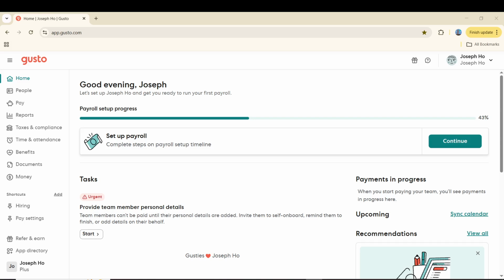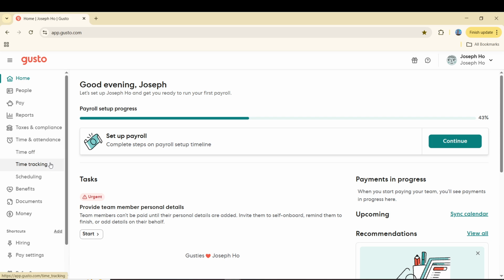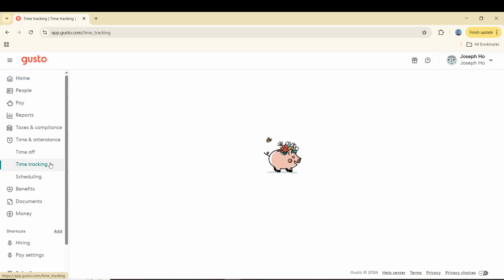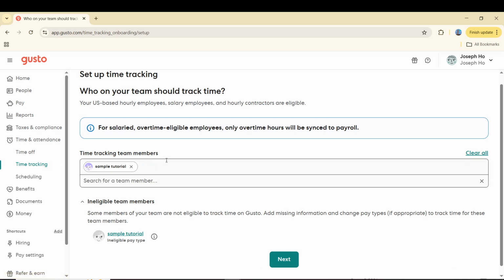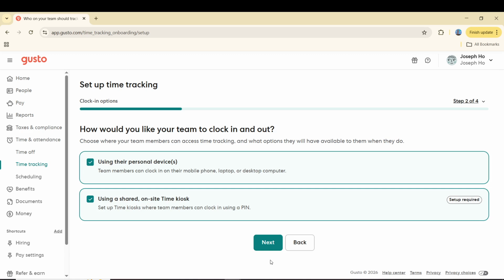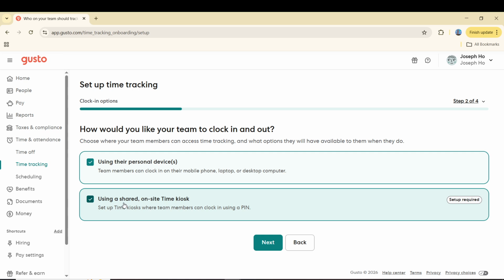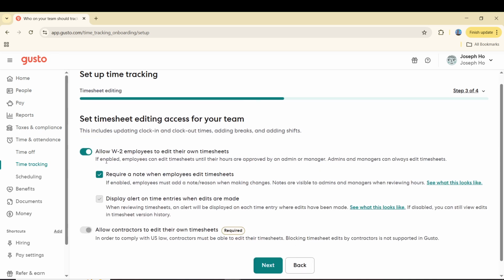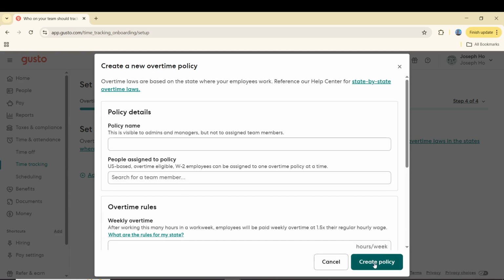How To Setup Time Tracking In Gusto [2026 Guide]